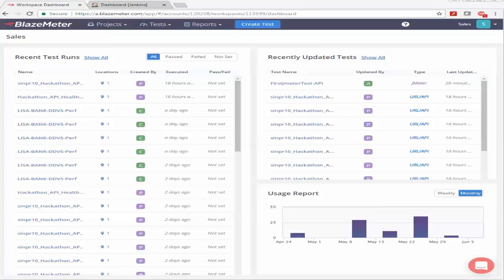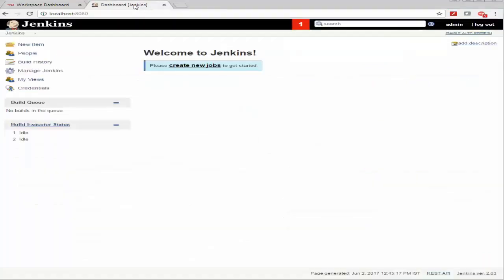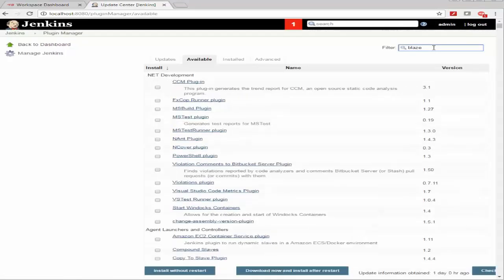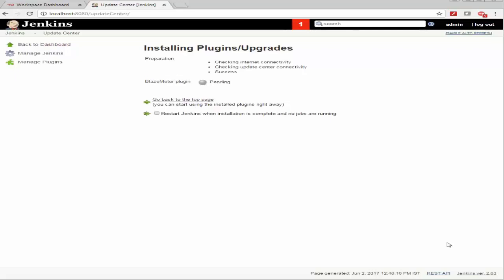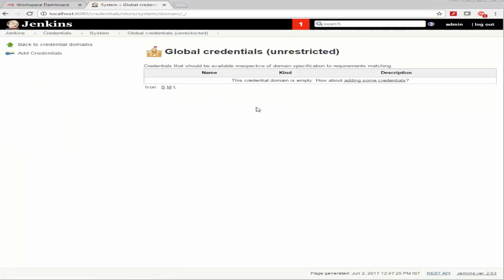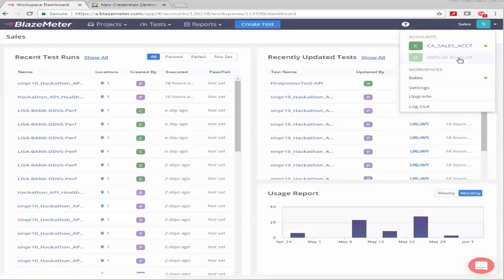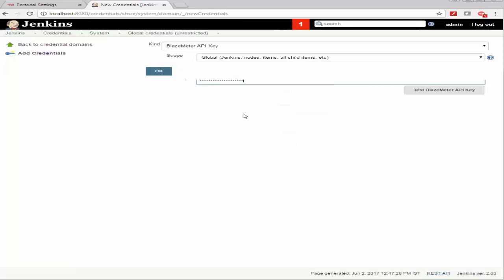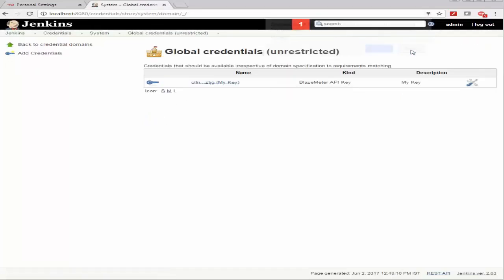Integrating BlazeMeter and Jenkins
Integrating BlazeMeter with a Continuous Integration (CI) solution like Jenkins enables shifting Performance Test Left to execute performance tests much earlier in the SDLC. This helps detect and remediate performance issues while the component is being developed.